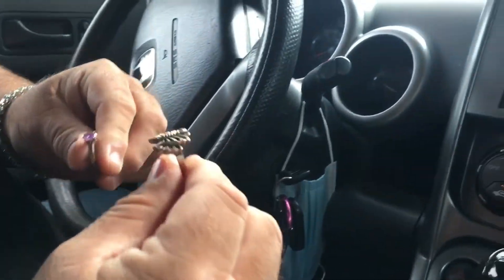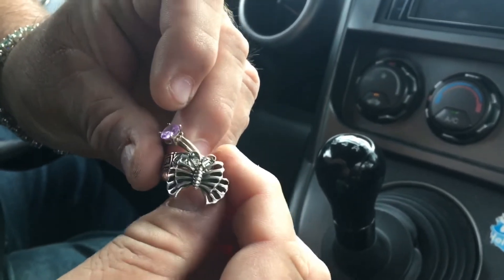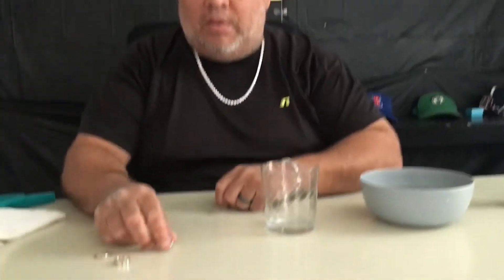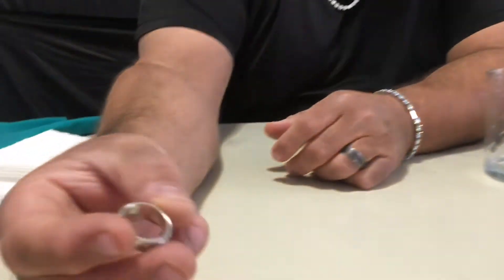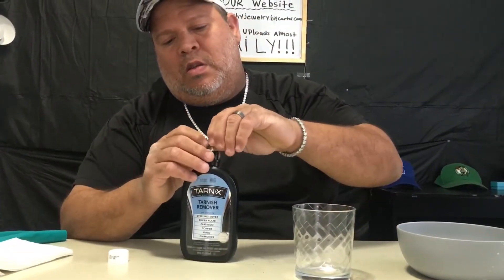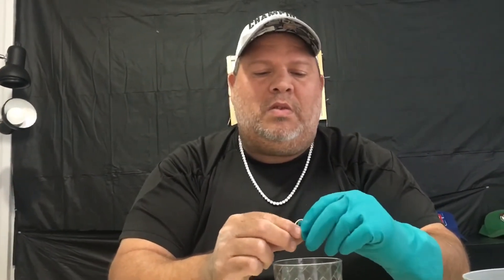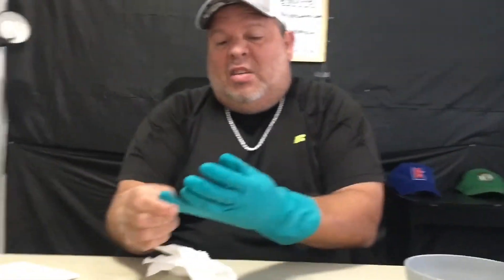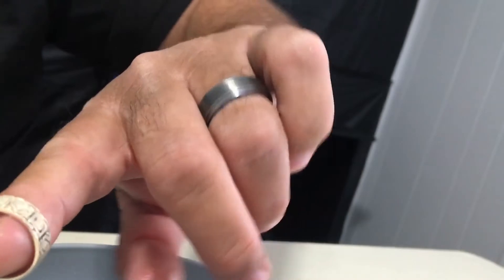Come To The Flea Market With Me | New Rings Haul